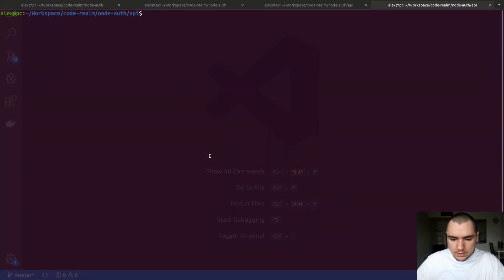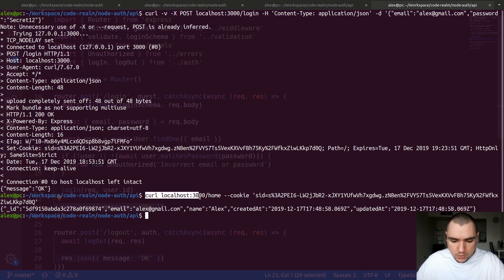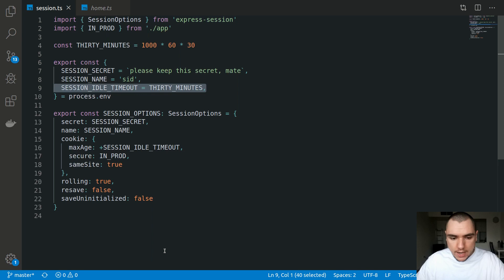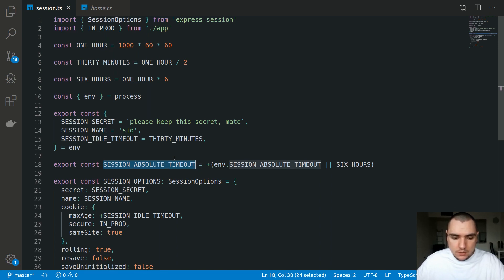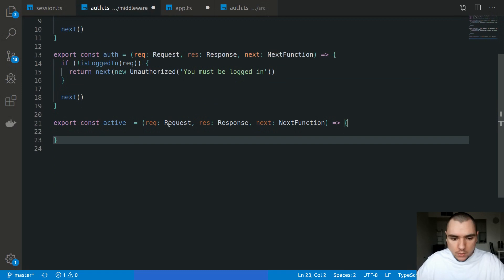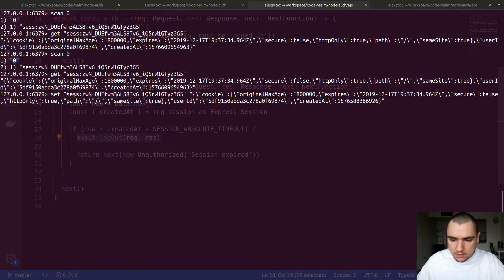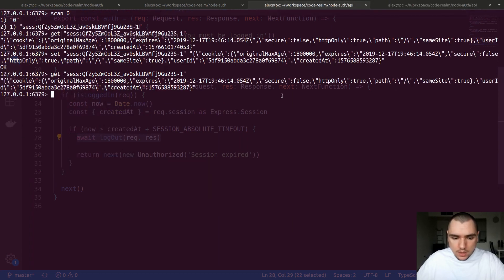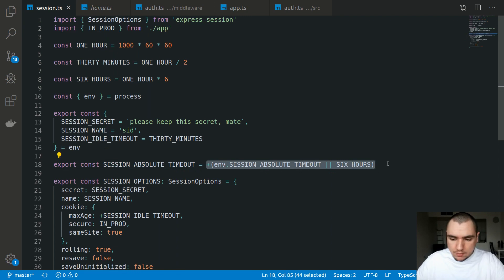Authentication in Node.js - #9 Session Timeout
To secure sessions against impersonation, it's important to impose expiration timeouts. One of them is inactivity or idle timeout whereby if the user remains idle for a given time period, their session auto-expires. If they remain active however, their session expiry rolls over on each request.

While useful for most websites for keeping users signed in, this has an interesting implication. If the user continues to ping the server periodically, they can prolong their session indefinitely. If you'd like to read more, I first reported this behavior in express-session repo To circumvent this issue, we need to impose an absolute timeout.

With the absolute timeout, the session expires after a fixed period of time regardless of whether the user is still active or not. While it may hinder user experience, absolute timeout is nonetheless recommended by OWASP to minimize the risk of session hijacking

In express-session, there is a pending PR to implement max duration on sessions It's been open since mid 2018 however, so it probably won't be soon until it's merged. In the meantime, we can implement a fairly straightforward home-grown solution by simply keeping track of the session creation date. We'll explore this approach in detail in this video.